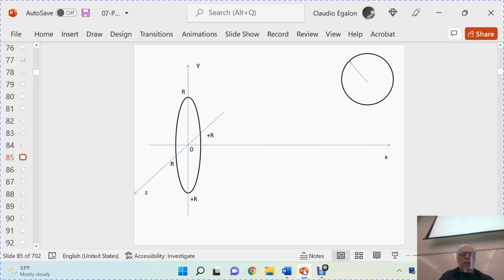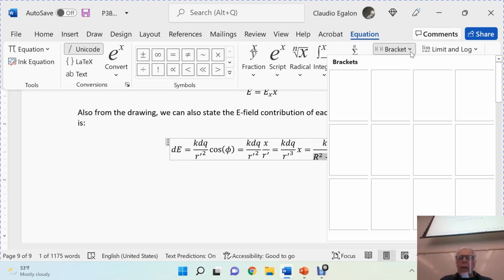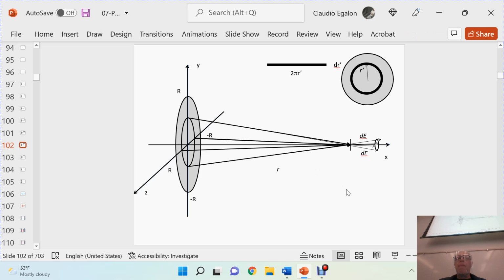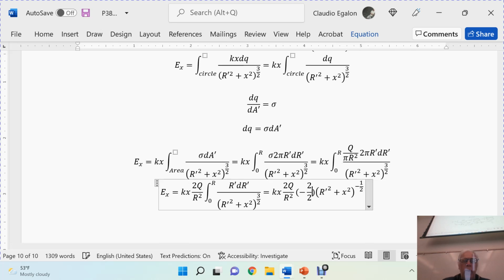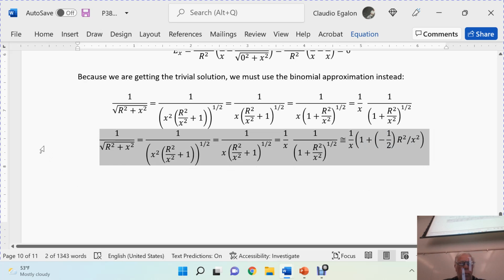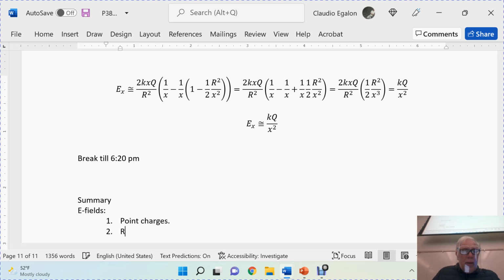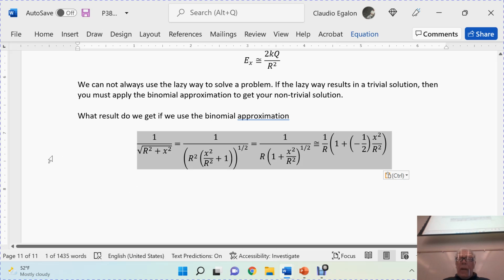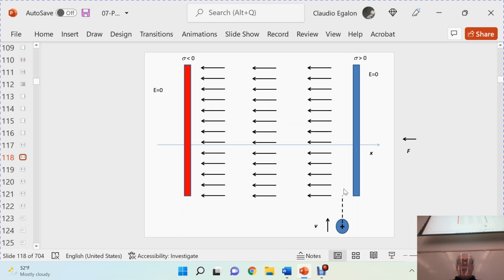P38 Lec 2022 02 22